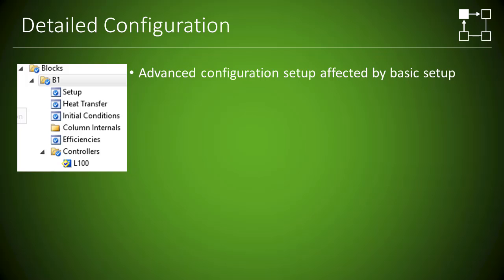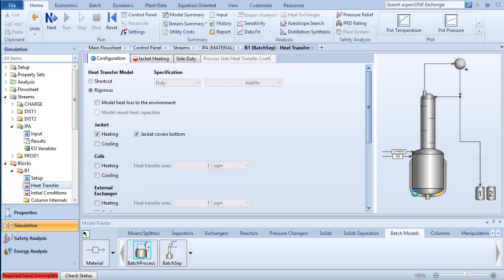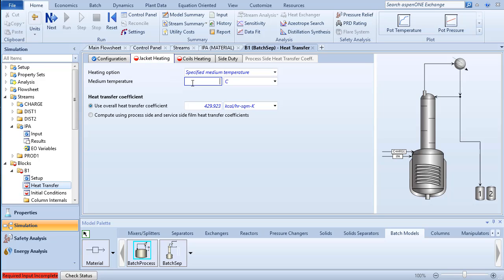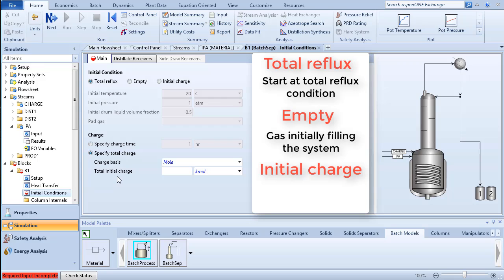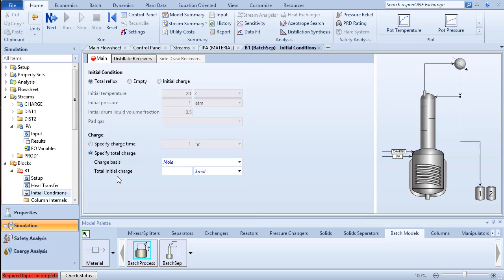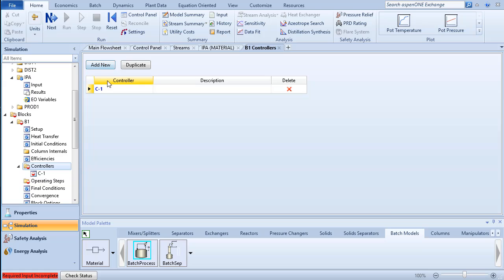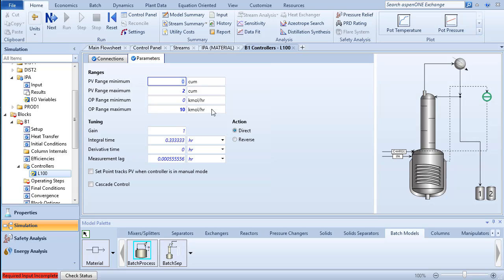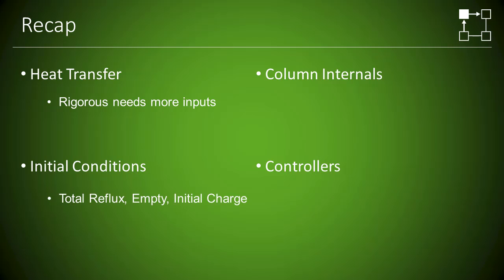3 Advanced Configuration